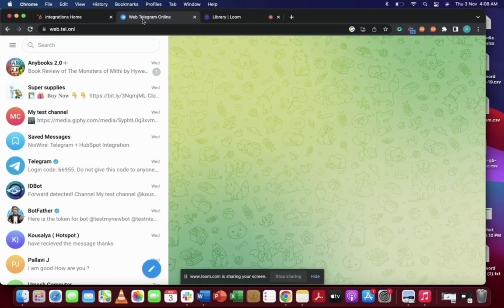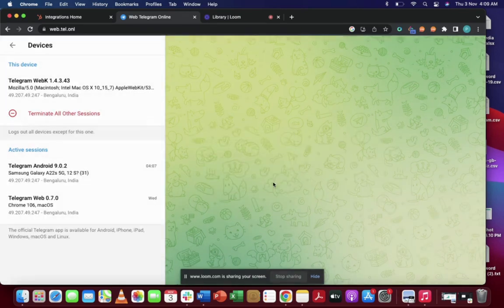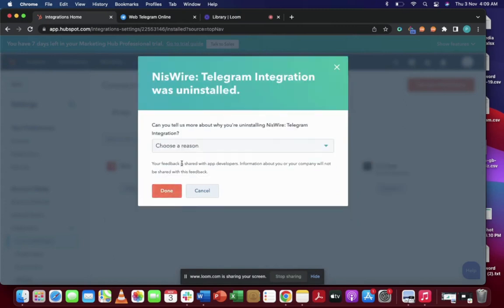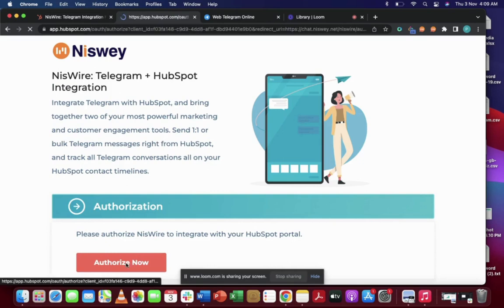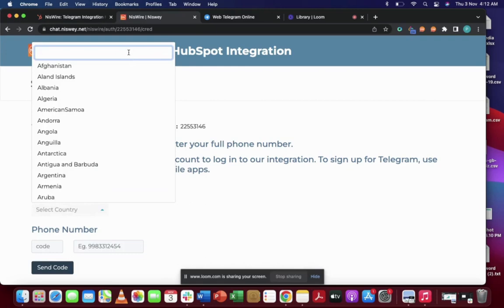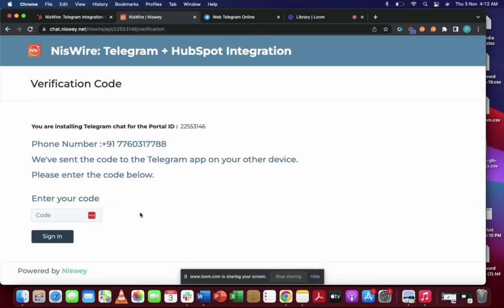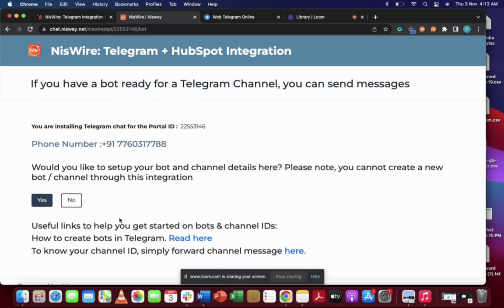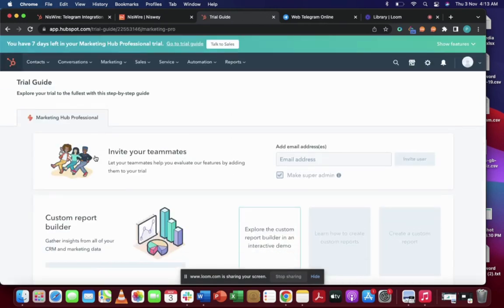How to reset your account and registered number on NisWire (HubSpot+Telegram)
This video tutorial will show you how you reset and change your number  using NisWire (HubSpot+Telegram).

NisWire is a HubSpot Telegram Integration that lets you send Telegram messages to any contact and Channel directly from your HubSpot portal . Manage your full-scale marketing campaigns by using the strength of Telegram's 700+ million users now.

▶️About Niswire
In 2020, Telegram had 540 million overall downloads, with 500 million coming from Android smartphones. If you are planning to expand and increase your customer base, with effective communication in a short period of time, you should definitely consider NisWire (HubSpot+Telegram) for your HubSpot CRM .

🟠 NisWire (HubSpot+Telegram) allows you to send Telegram messages to any contact right from within their HubSpot portal .
🟠 You can keep track of interactions with various contacts, send automated bulk personalized messages, and have team-wide visibility of all your conversations within HubSpot portal.

🎓 Learn how to improve engagement with your audience on Telegram using various features of Niswire - HubSpot+Telegram  Integration right here - *playlist*

⭐ Follow Us ⭐